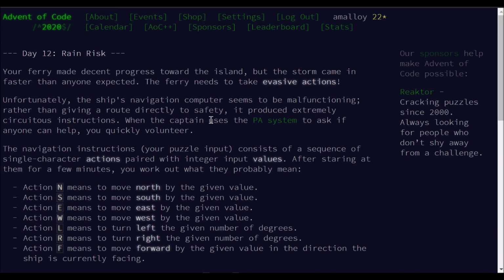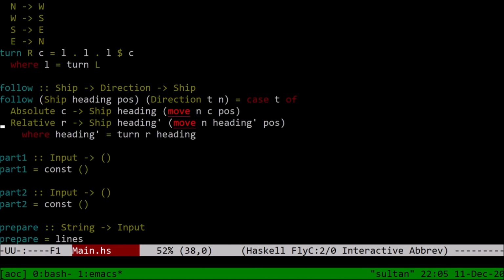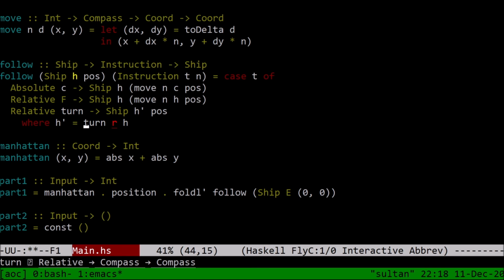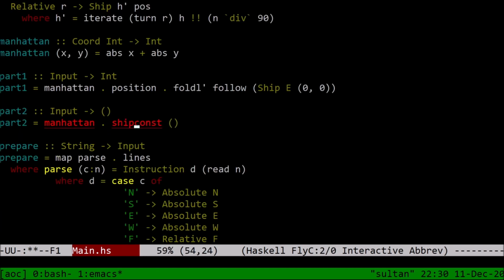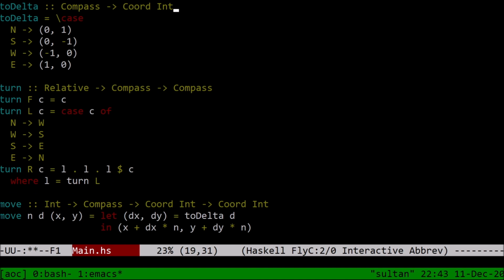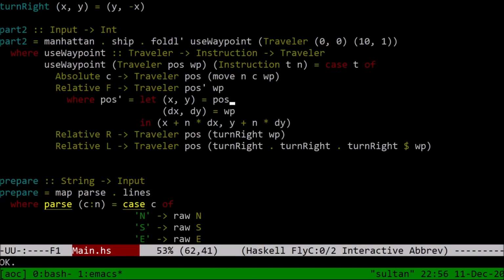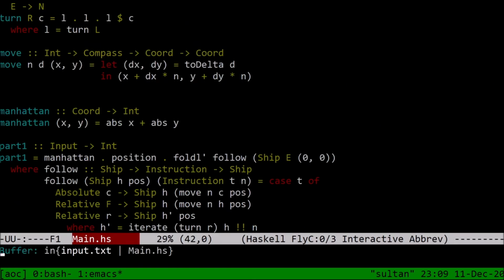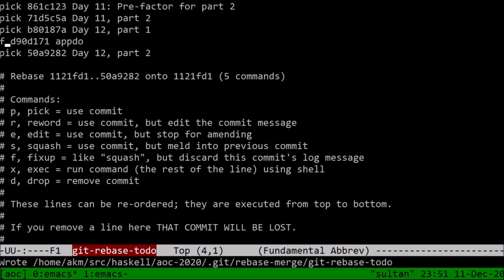Dizzying navigation (Advent of Code 2020 day 12, Haskell)